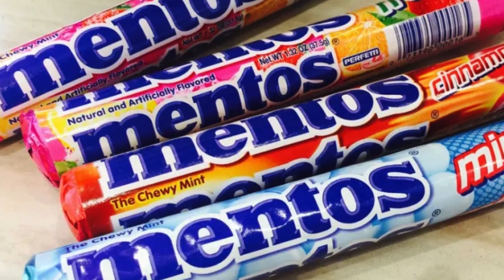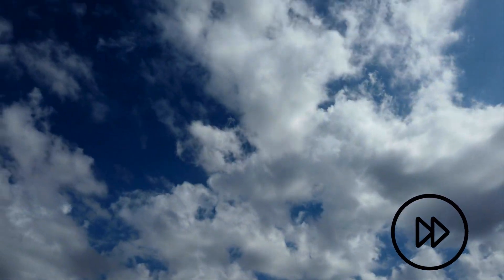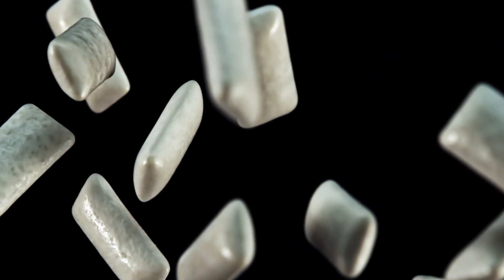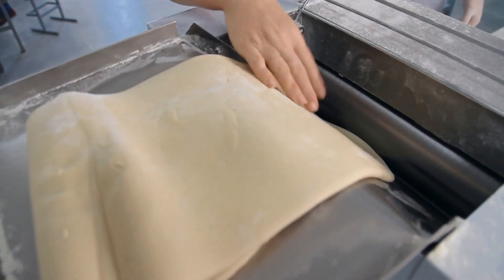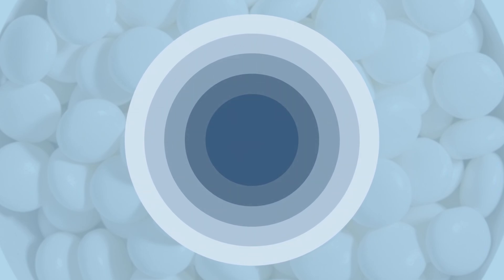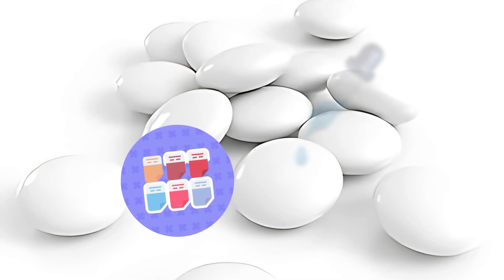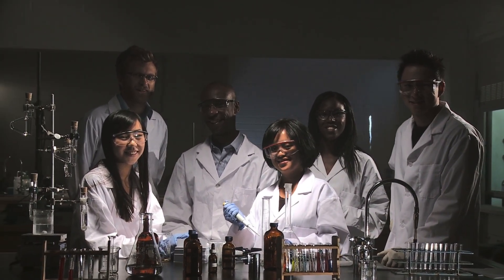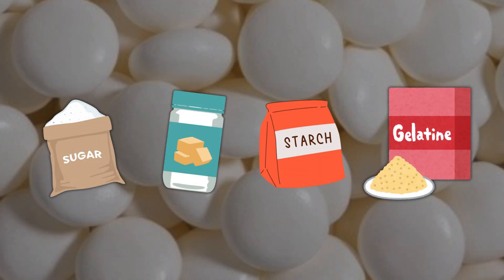How Millions of Mentos Are Made Every Day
Mentos has been a classic candy since 1932! 🍬 It all started with two Dutch brothers, Michael and Pierre van Melle, who were just trying to make a fresh, chewy mint. Fast forward, and now Mentos has taken over the world with its irresistible chewy texture and bold flavors. From mint to fruity combos like strawberry, lemon, and green apple 🍏🍓, there's a flavor for everyone to enjoy. Whether you're after a fresh breath or a sweet treat, there's no denying that a little roll of Mentos packs a punch! 💥

But what’s really cool about Mentos is how it’s made! 🌟 Those candies start with a mix of sugar, glucose syrup, and a whole bunch of candy magic. Then they get that signature crunchy outer layer through the dragée coating process, where they’re spun and misted with syrup for hours! 😱 And let’s not forget the iconic Mentos-soda reaction—drop one in a bottle of cola, and BOOM! 🍾💥 It’s the perfect combo of candy and science.

Timestamps:
0:00 - Introduction
1:03 - A Brief History of Mentos
1:57 - Step 1: Selecting the Ingredients
2:57 - Step 2: Creating the Chewy Center
3:58 - Step 3: The Art of Dragée Coating
4:51 - Step 4: Polishing for Perfection
5:18 - Step 5: Flavor Infusion and Quality Control
5:56 - Step 6: Packaging the Freshness
6:25 - The Science Behind the Mentos-Soda Reaction
7:10 - Conclusion